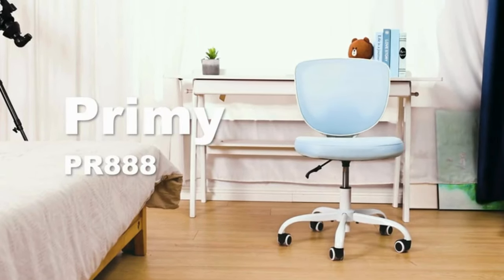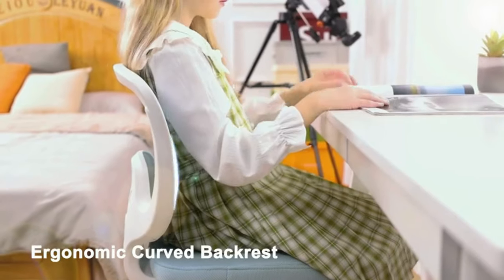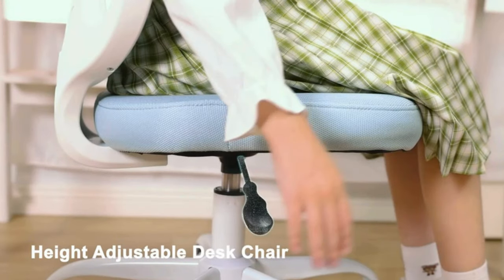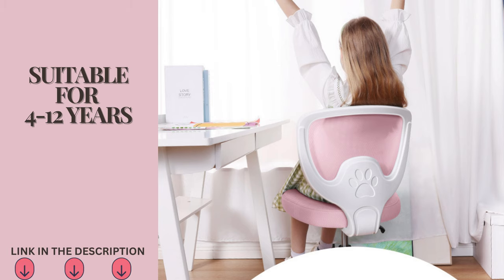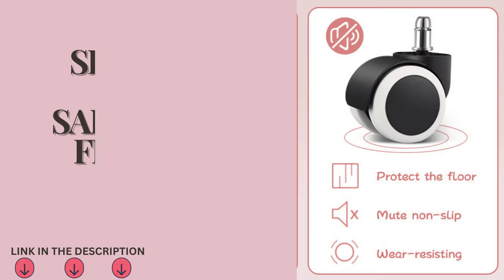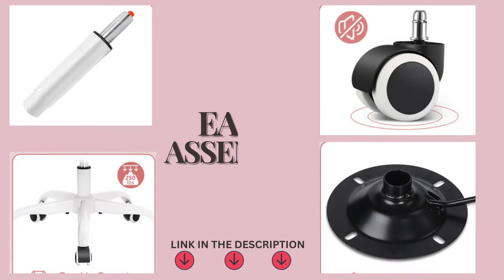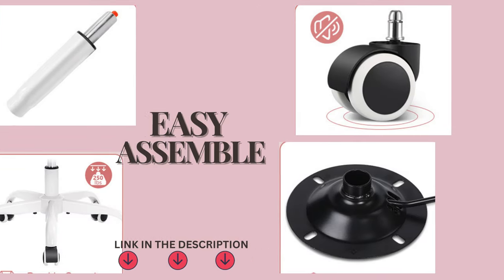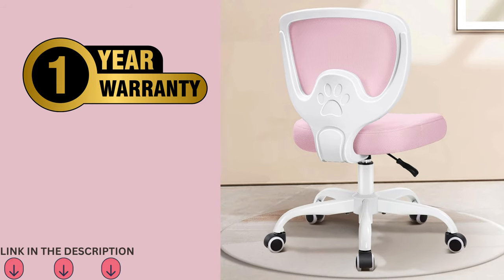Primy Ergonomic Office Chair for Kids: The Best Chair for Homework and Play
Primy Ergonomic office Chair

We're introducing the Primy Ergonomic Office Chair for Kids – the perfect companion for your child's study sessions. 🎉
🔍 What You'll See in This Video:
• Ergonomic Design: Discover the Y-shaped backrest providing 4-point effective support for back, spine, lumbar, and haunch, reducing fatigue and promoting correct posture.
• Adjustable Seat Height: Learn how the premium gas rod allows the seat height to adjust from 16.7 to 20.3 inches, making it ideal for children aged 4 to 12.
• 360° Swivel & Silent Casters: See how the 360° swivel feature and silent PU casters make moving easy and noise-free, while protecting your floors.
• Breathable Comfort: Explore the mesh seat and backrest that ensure air circulation and high-density cushions that keep your child comfortable and cool.
• Easy Assembly: Watch the simple assembly process that takes about 10 minutes, with clear instructions provided.
• Warranty & Support: Learn about the 1-year warranty and excellent after-sales service that ensure you have support every step of the way.
 🔍Why Choose the Primy Ergonomic Office Chair for Kids?
• Promotes Healthy Posture: Ergonomic design that supports long study sessions without fatigue.
• Grows with Your Child: Easily adjustable to fit children of various ages and sizes.
• Convenient & Stylish: A modern design that fits perfectly into any room decor and offers easy movement and noise-free operation.
• Comfort First: Breathable materials and cushioned seating for maximum comfort during study time.
📢 Share Your Thoughts: Have you tried the Primy Ergonomic Office Chair for your kids? Share your experience in the comments below! We'd love to hear from you.

We want to be transparent with our viewers and let you know that certain parts of the footage featured in this video were not created by our team at The Furniture Journey. Instead, we've curated portions of stock footage from a variety of sources, including Amazon manufacturers, fellow creators, and other platforms. While we strive to ensure the accuracy and quality of the content, we cannot guarantee the claims, guarantees, or specifications presented in these particular portions. Our goal is to provide you with valuable information, and we appreciate your understanding as we bring together diverse content to enhance your viewing experience.